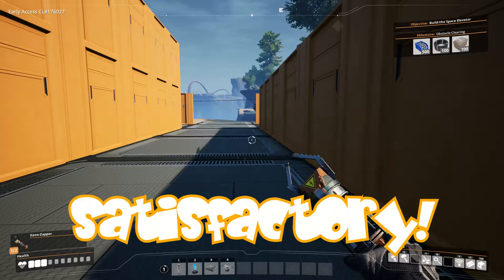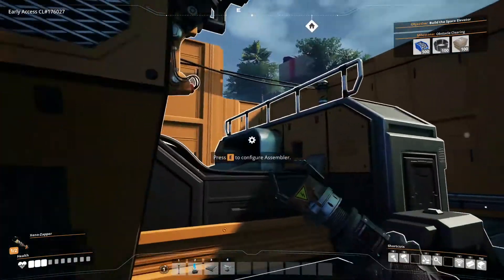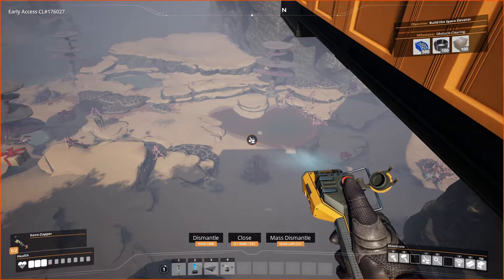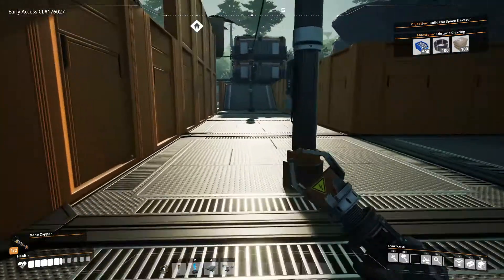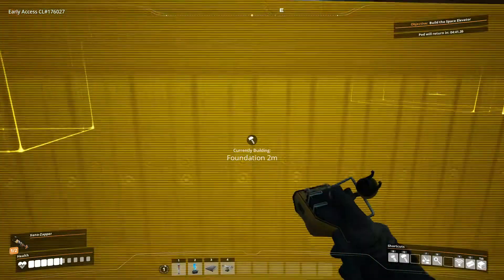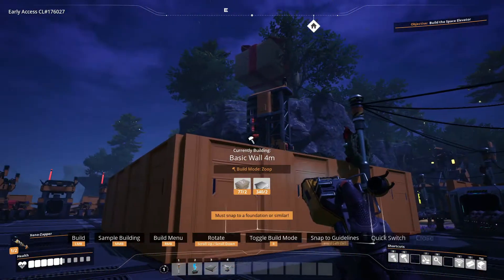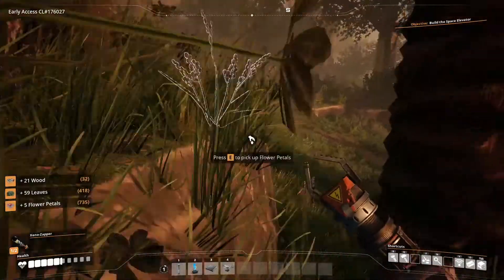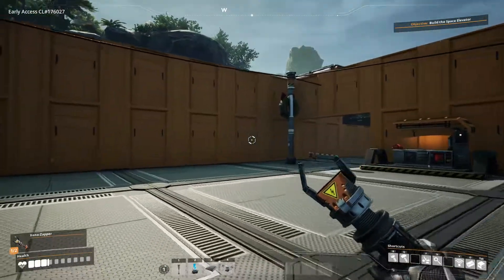Satisfactory Part 12 : Complete Factory Overhaul!!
Welcome back to satisfactory in this video we go through the new factory as well as add onto it there are a lot of things that have changed from the last video so drop in check it out!